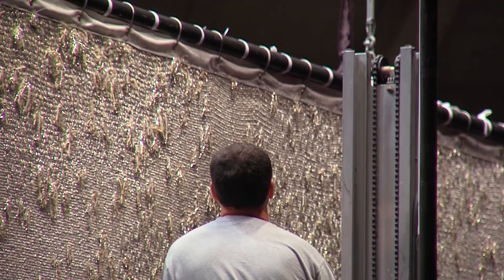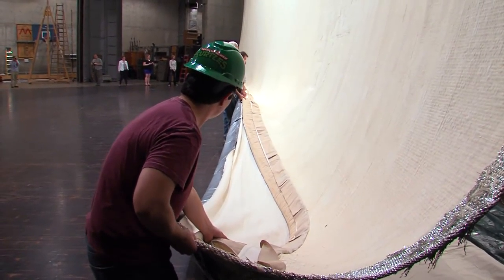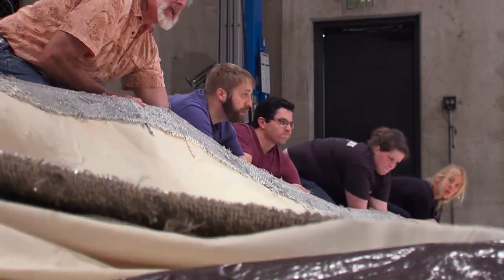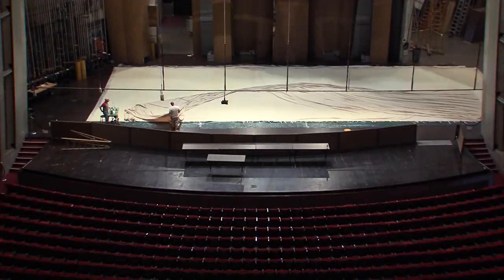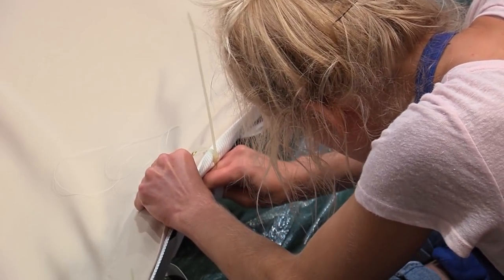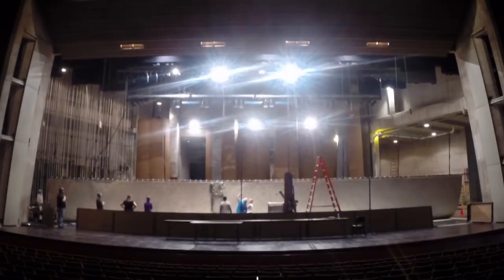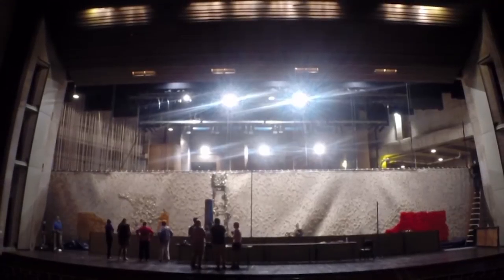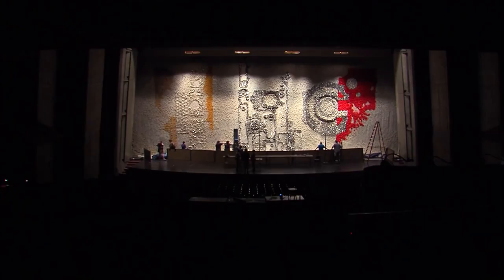Curtain Call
The iconic curtain at Stephens Auditorium is taken down for the first time in nearly 50 years.  For over nine months, conservationists have meticulously cleaned and restored the 2800 pound work of art.  As the project nears completion, workers do something that's never been done before: take the curtain down.